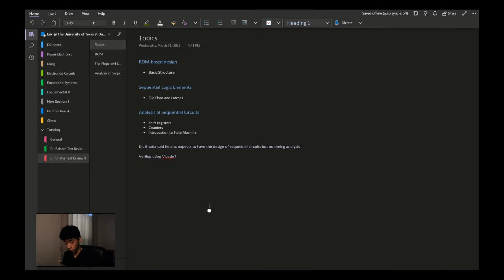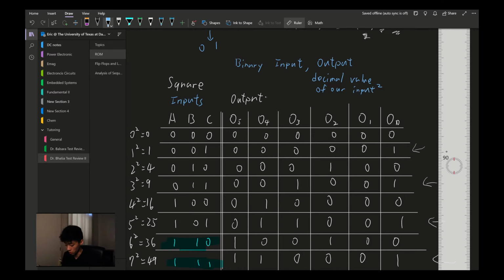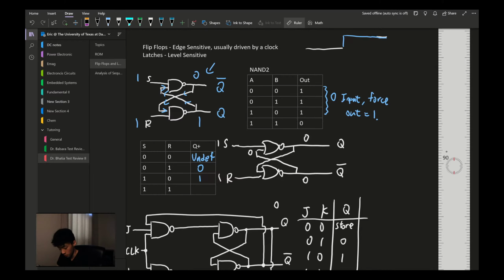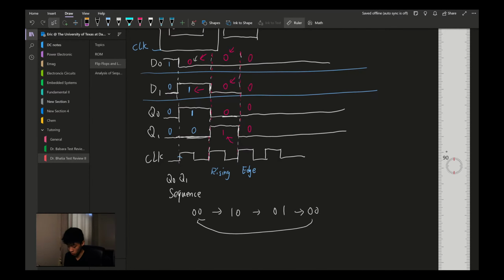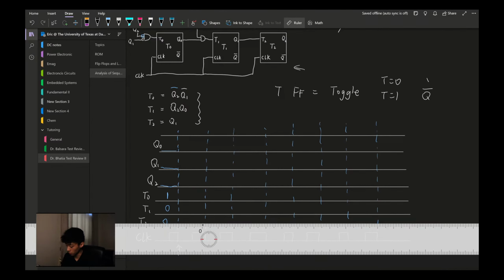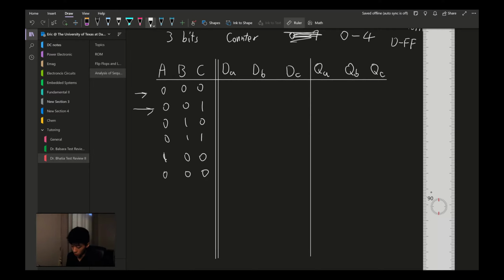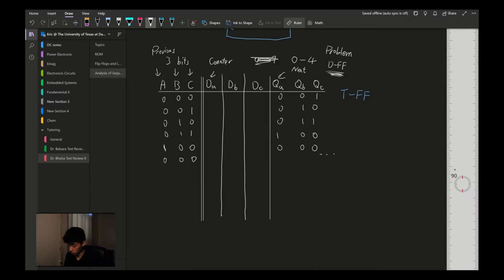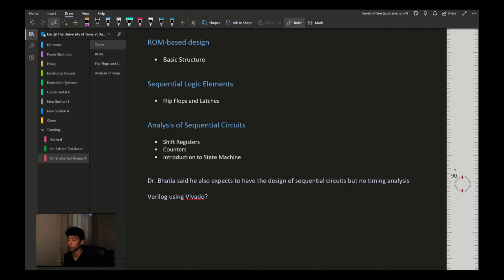Digital Circuits Exam Review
An exam  review for midterm 2 for Dr. Bhatia's section of CE/EE 3320.